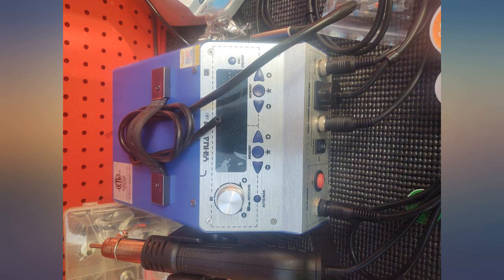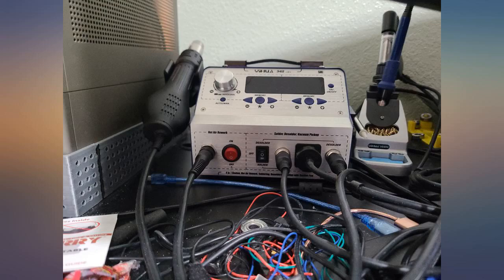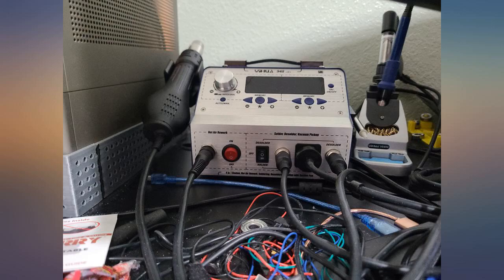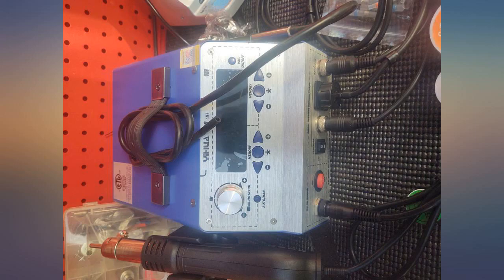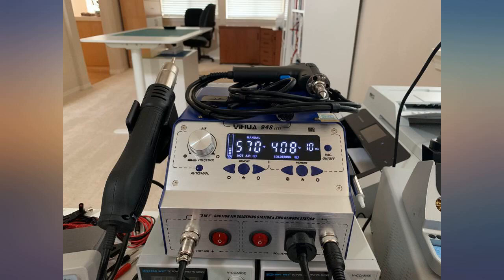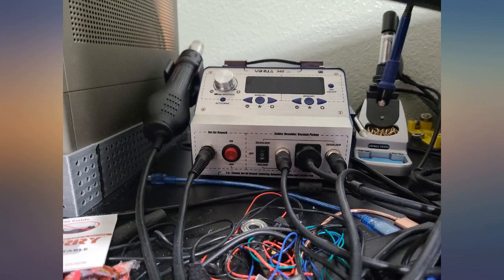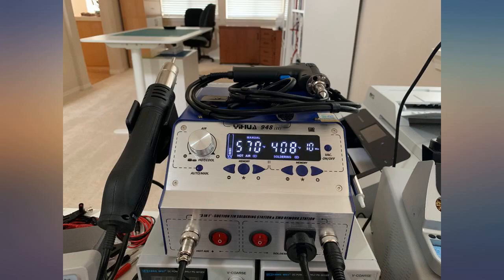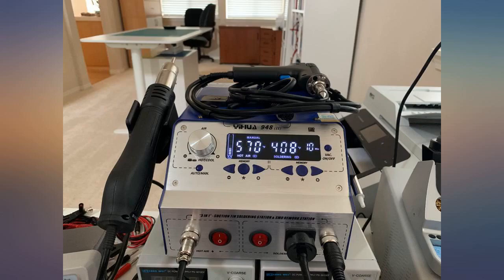YIHUA 948-II 4 in 1 Hot Air Rework Soldering Iron and Desoldering Suction Tin Gun review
YIHUA 948-II 4 in 1 Hot Air Rework Soldering Iron and Desoldering Suction Tin Gun Station with Suction Pick Up Pen degF //degC

Main Features:
- One Unit, Four Tools - This unit integrates a 75-Watt De-soldering Station, a powerful 650-Watt Hot Air Rework Station, a 60-Watt Soldering Station and a Suction Pen into one unit for more choices.
- Intelligent Heat Control - PID program implanted to give temperature control at super high speed to deliver accuracy.
- Customizable Functions & Many Extra Accessories - degC / degF Display, Sleep Function, Hot Air Gun Auto / Manual Mode, Cool / Hot Air Switchable, Digital Temperature Calibration. Even more, this unit comes with many useful accessories to get you started.
- Supreme Guide to its Detection Mechanism - With CPU within, it can detect changes of the parts and send the information to you. Besides the safety assurance, error message like "S-E" or "F-1/F-2" and available replacement parts allow for timely resolution.
- Choose Yihua with confidence- this product includes quality accessories and tools to provide an optimal experience for your work. 12-Month USA Warranty (Exclusive). Plus, our team is providing professional assistance 24/7 right on Amazon. Questions and Suggestions are welcome. NOTE: Spare parts are readily available in this store. This model works on 110-127V with its USA plug. CAUTION: MUST NOT be plugged directly into a 220V~240V electrical outlet